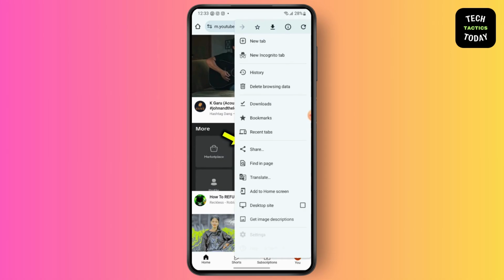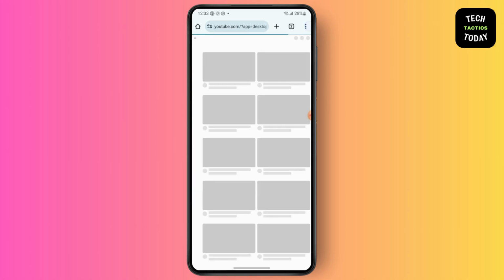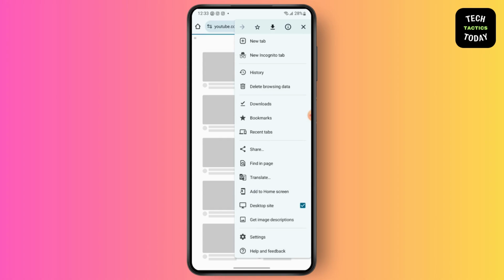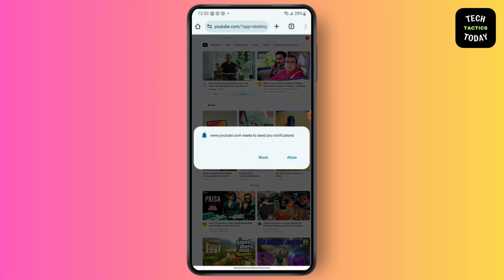How To Open YouTube On Chrome Android - YouTube via Chrome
Title: How To Open YouTube On Chrome Android - YouTube via Chrome

Description:

In this video, we’ll show you how to easily open and access YouTube using the Chrome browser on your Android device. Whether you're looking for a quick way to watch videos or access specific content, we’ve got you covered!

Steps Covered:

Open the Chrome App:
Learn how to launch the Chrome browser on your Android device.

Step-by-step instructions on how to navigate to the YouTube website.

Using YouTube on Chrome:
Discover tips for navigating and using YouTube through the Chrome browser, including accessing your subscriptions and playlists.

Optimizing Your Experience:
Tips for improving your viewing experience while using YouTube on Chrome.